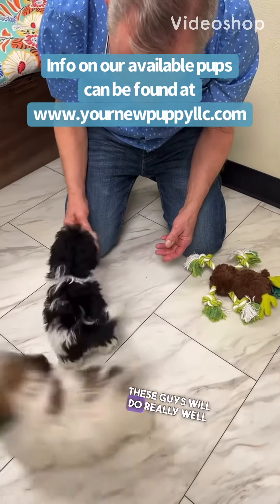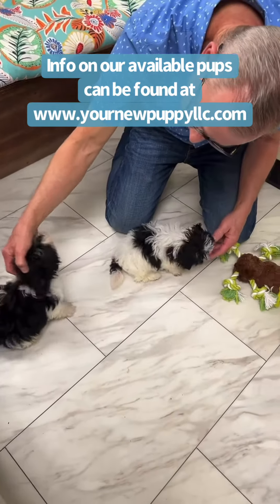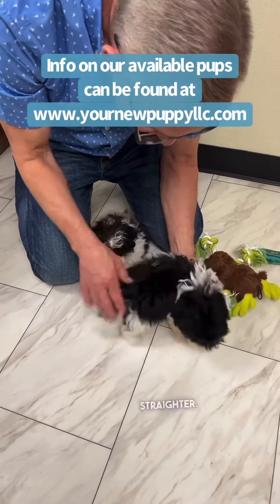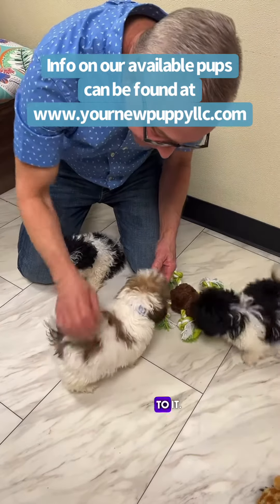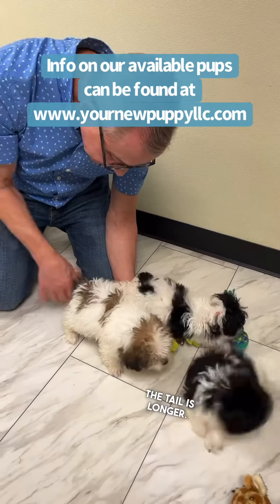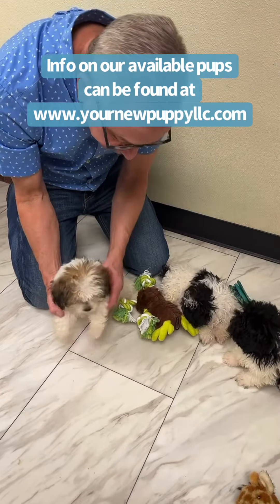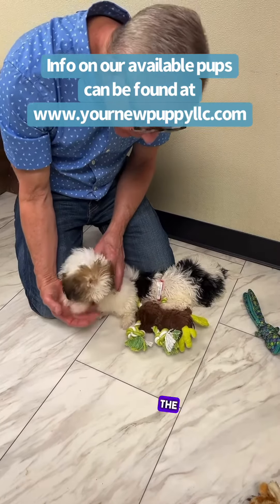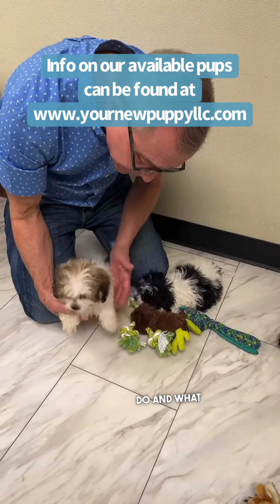Snippet from our Friday Night Live! Live most Fridays on TikTok and Facebook.